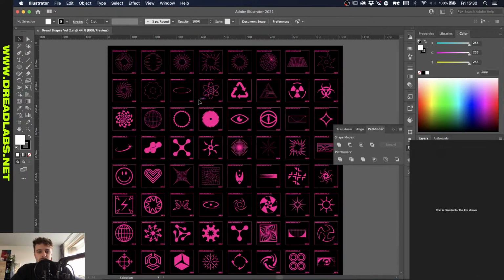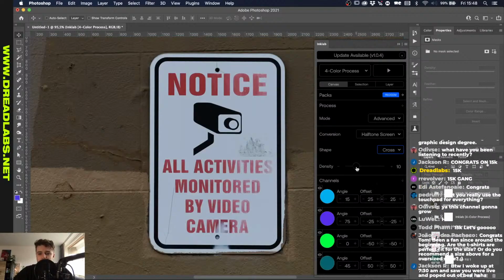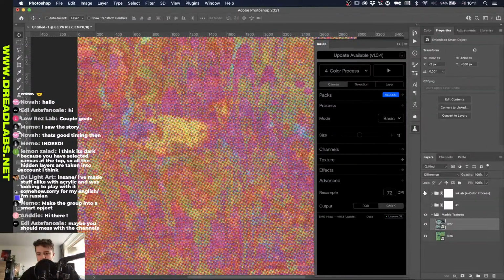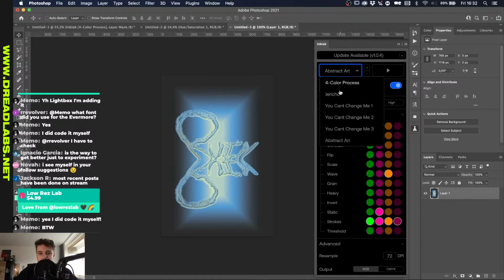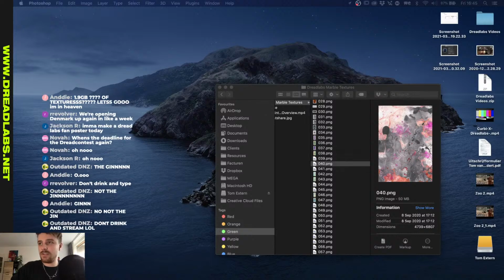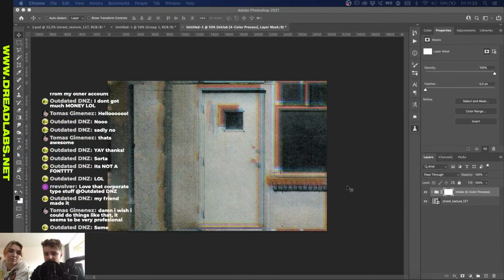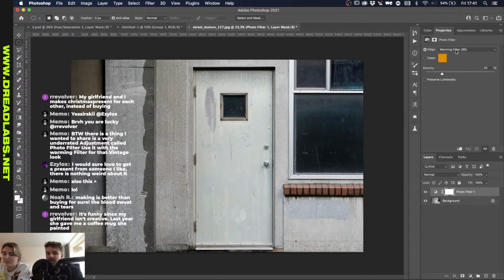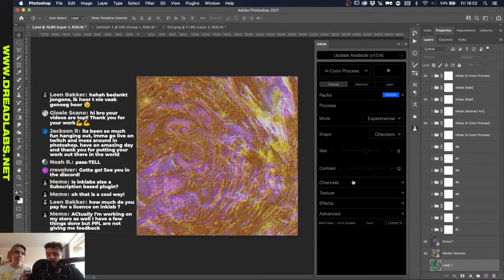Experimenting with Inklab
Hi everyone, today I will be playing with Blkmarket's plugin Inklab to see if we can get some interesting effects. Feel free to come say hi!